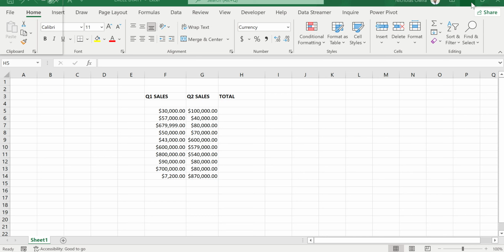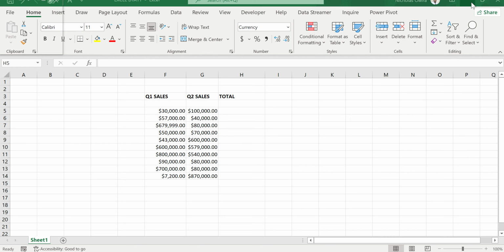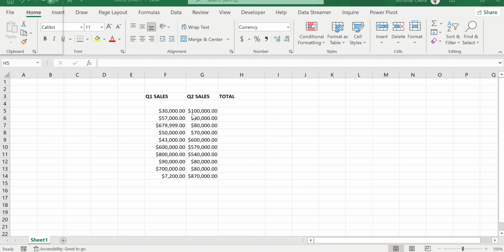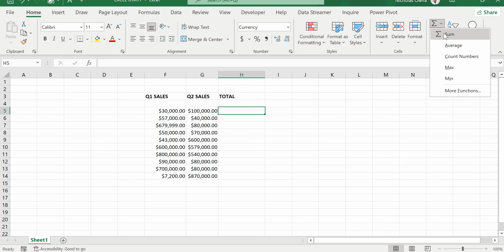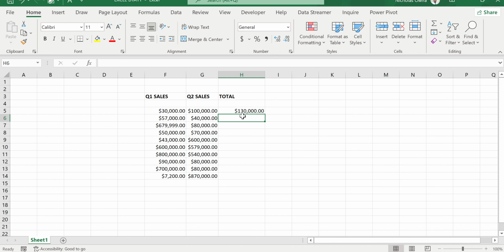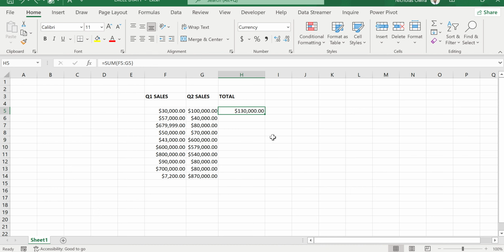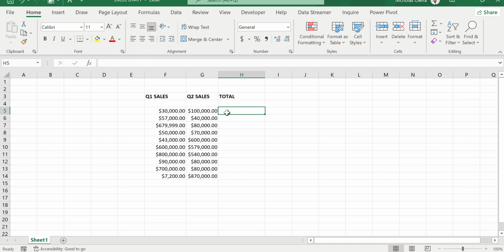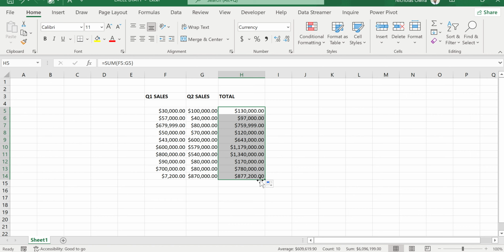THE 3 POWERFUL MICROSOFT EXCEL FETURES TO SPEED UP YOUR DATA ANALYSIS PROCESS.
These features will enable you to analyze data with excel more efficiently.